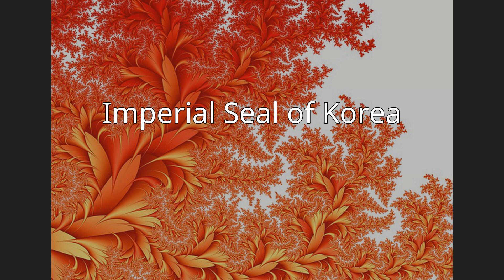Imperial Seal of Korea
The Imperial Seal of Korea or Ihwamun (Korean: 이화문; Hanja: 李花紋) was one of the symbols of the Korean Empire. It was originally the emblem of the royal family and was subsequently used for the coat of arms of the short-lived empire. The symbol features a plum flower (이화, Ihwa or Ehwa). Today, the seal is used as a symbol by the families' association of the Jeonju Yi clan, which was the royal family of Joseon dynasty and the imperial family of the Korean Empire.